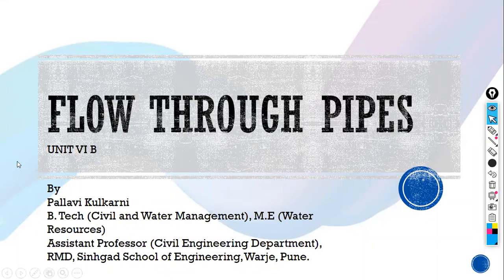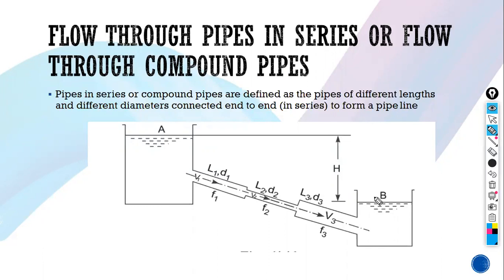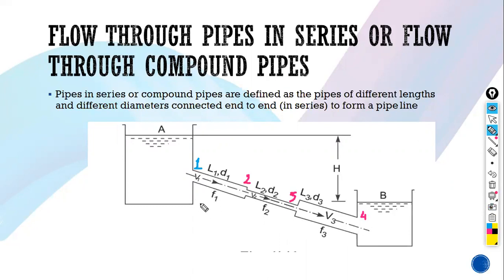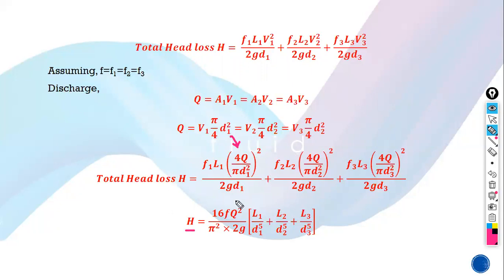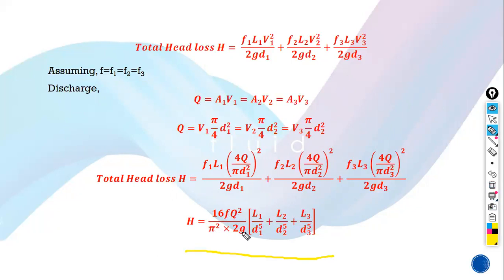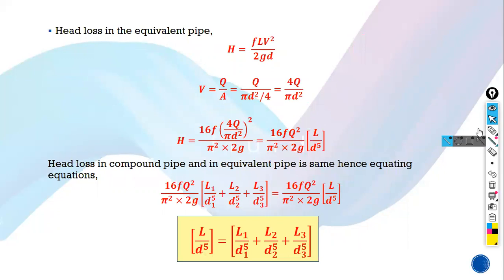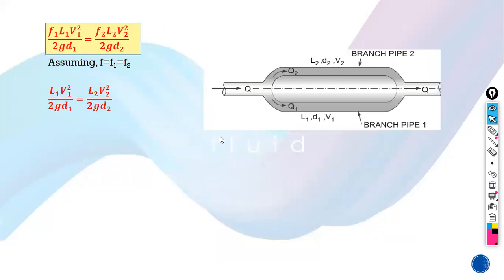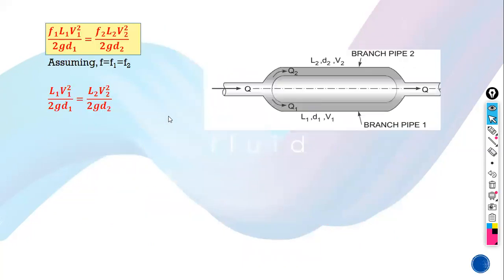Flow through Pipes Lecture IV